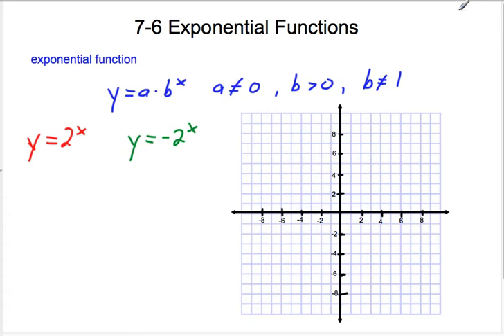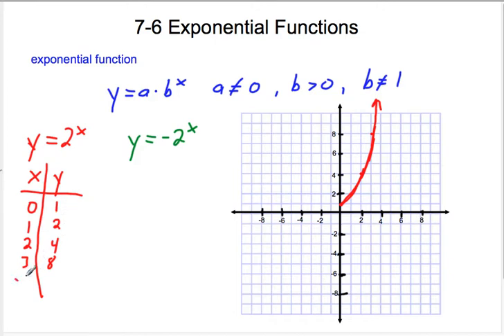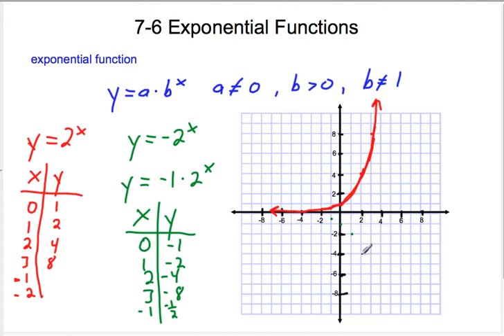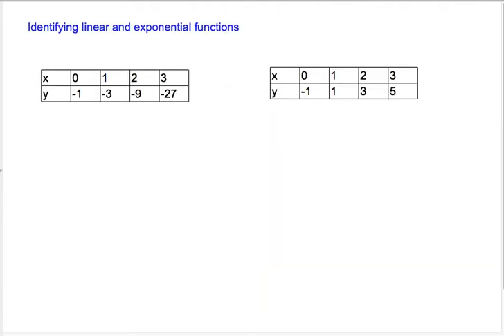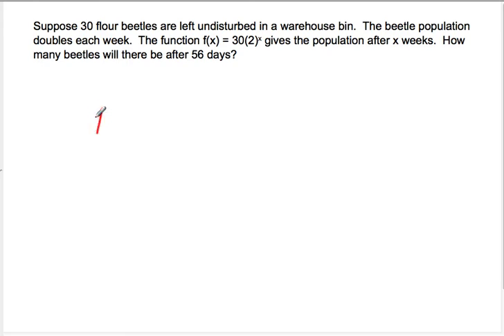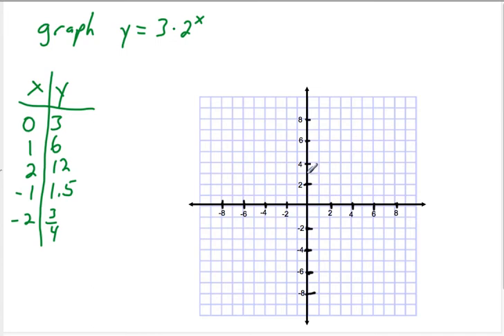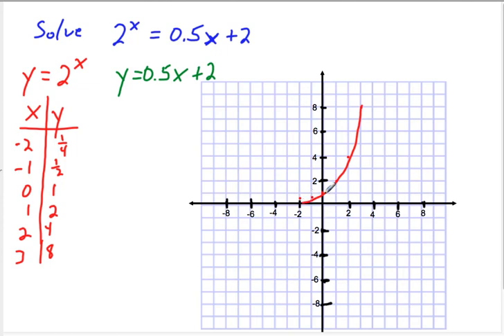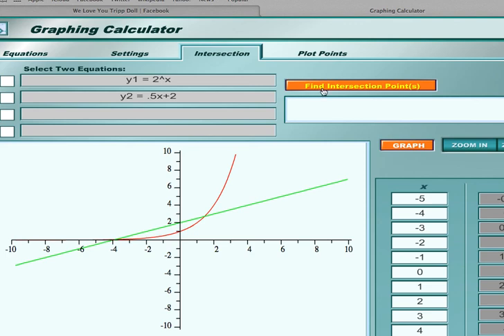8th grade 7-6 Exponential Functions.mp4